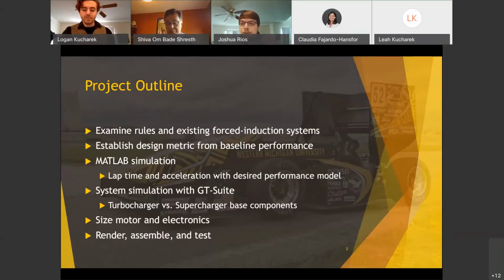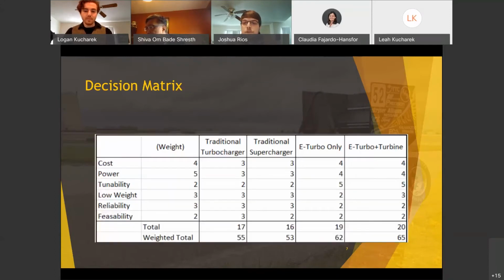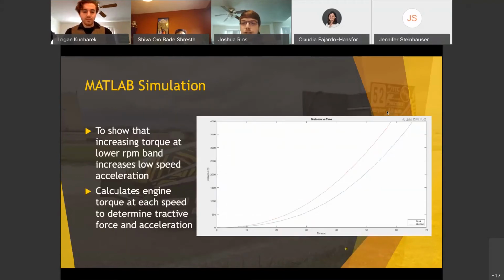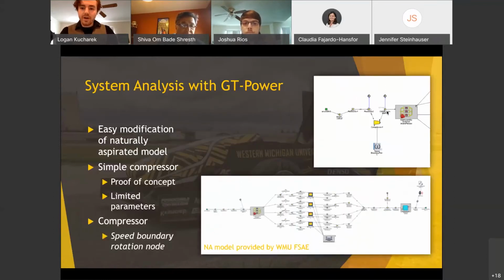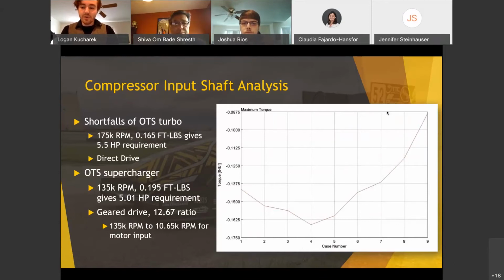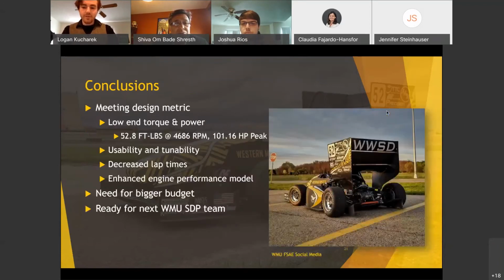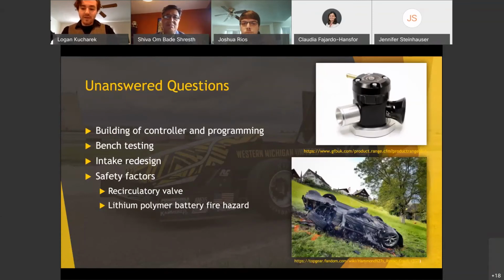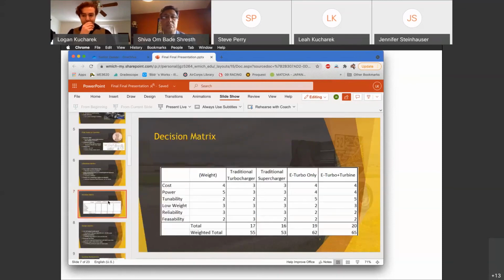FSAE ELECTRIC FORCED INDUCTION SYSTEM presentation Spring 2021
This project outlines the design and development process of an electric-based, forced- induction system for the Western Michigan University Formula SAE vehicle. It is a rethink of forced-induction that eliminates the limitations imposed by mechanical coupling. A DC motor is fitted to the centrifugal compressor in place of an exhaust turbine or pulley-belt setup to supply boost independently of engine speed. Activation of turbo boost is programmable per application and driver. GT-POWER and MATLAB are utilized to test and validate an engine performance model and lap time simulation. By increasing the torque and power outputs through selected moderation, this system will decrease the FSAE vehicle's lap times, increasing WMU's competitive edge.